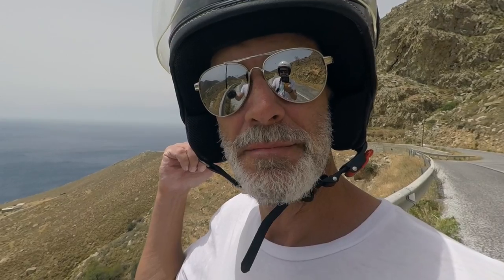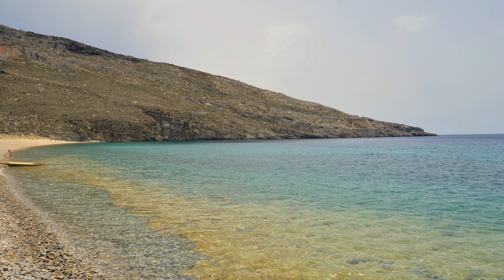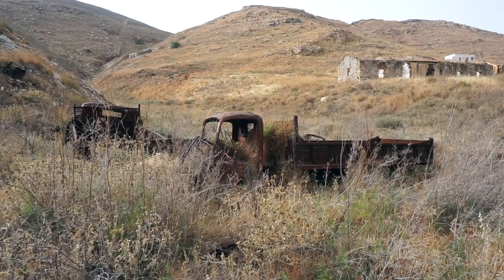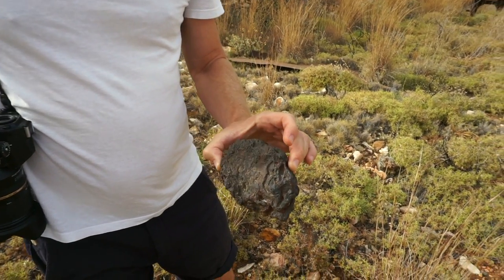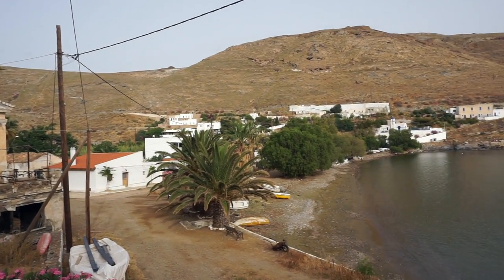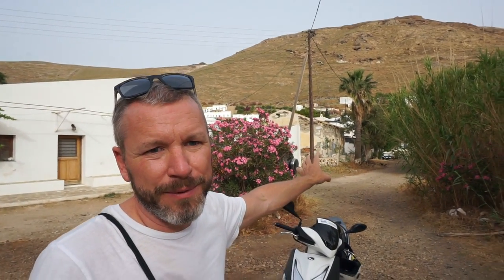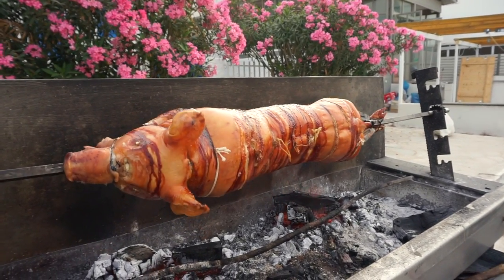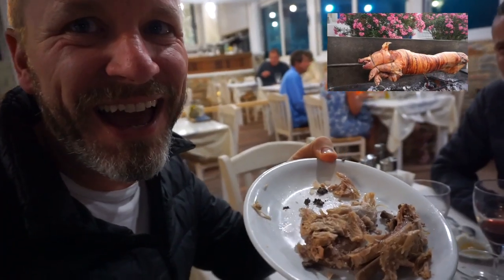What to do in Serifos / Greece Travel Vlog #197 / The Way We Saw It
Day two on Serifos, our first Cycladic island on this year's Cycladic Tour.

We will show you some of the spots highlighting the history of Serifos related to mining and then also a beautiful beach called Vagia Beach. The day ends celebrating the 20th anniversary of the Gialos restaurant in Livadi.

Join us on day two discovering this beautiful Cycladic Island of Serifos.